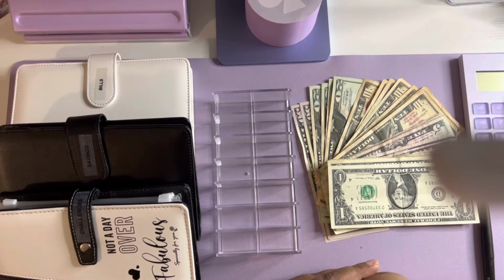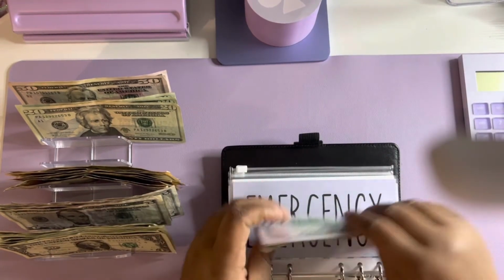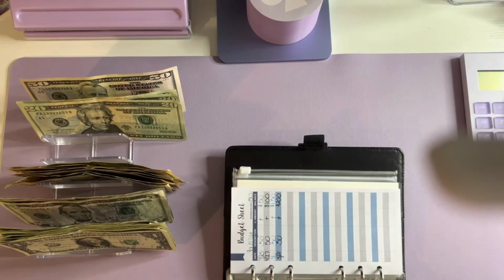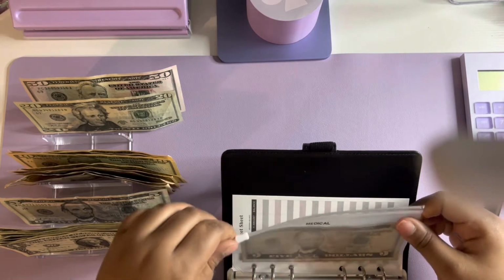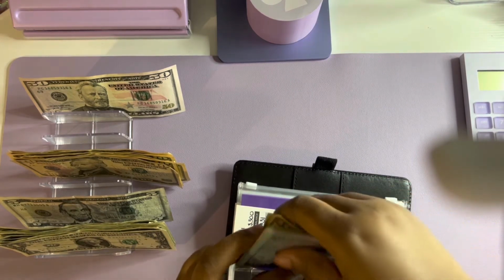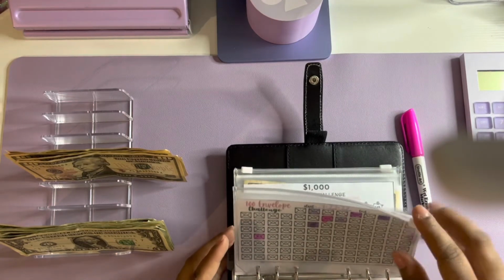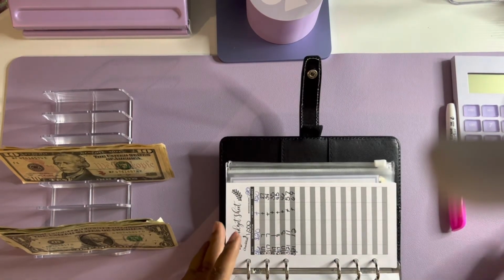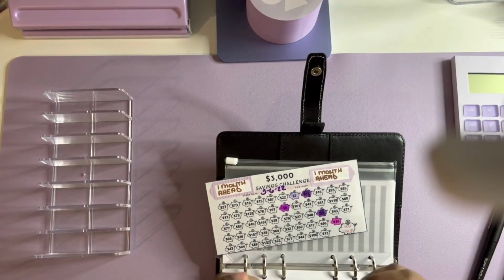Cash Stuffing my $310 Facebook Class Action Check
👋🏾 Hey guys! Sorry about the blur in my video.